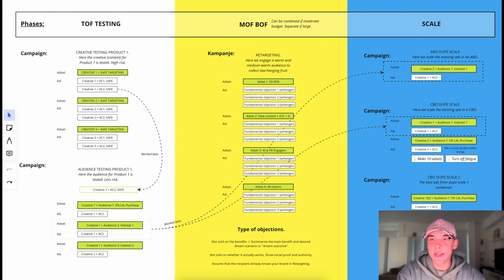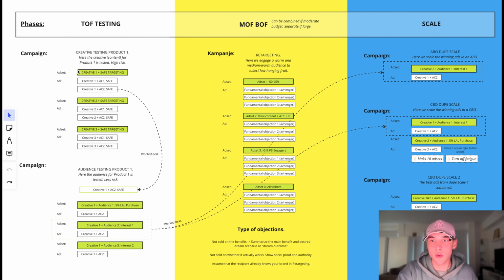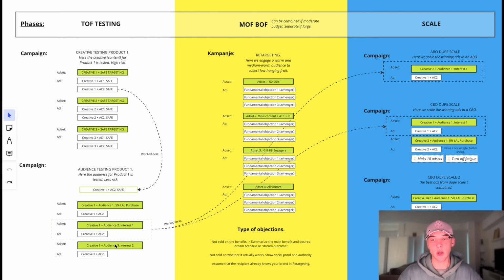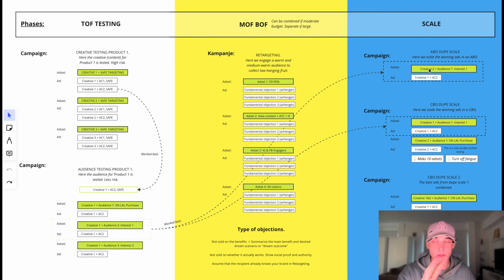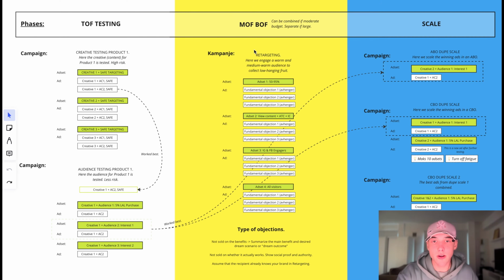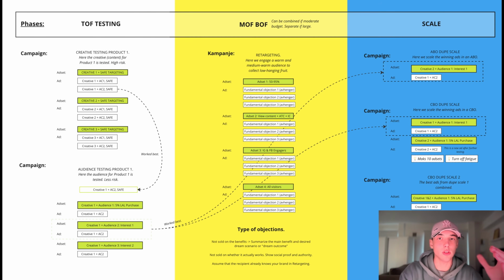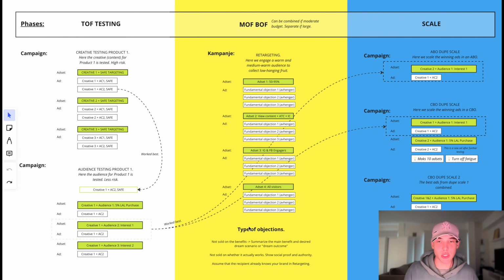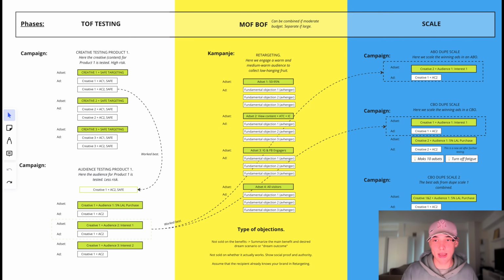The EASIEST way to test ads on Facebook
Today I am revealing the Facebook ad testing system that we use to spend 200k/month on behalf of our clients.

-- Timestamps --
Intro: 00:00
Testing ads: 00:40
Scaling ads: 05:18
Retargeting: 08:55
Simpler walkthrough: 13:59
Outro: 15:33